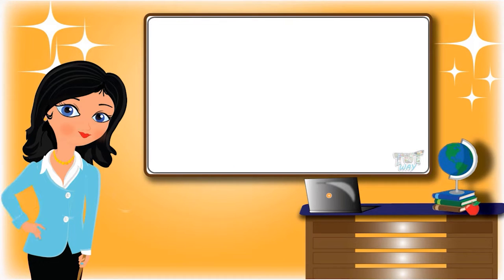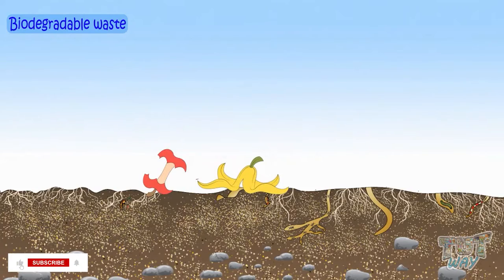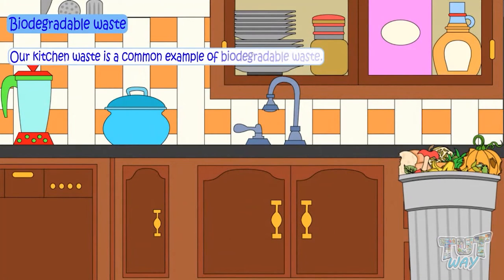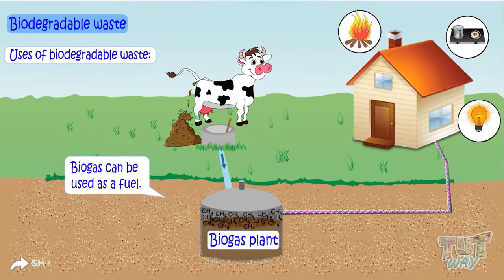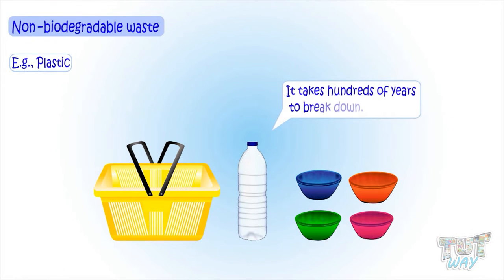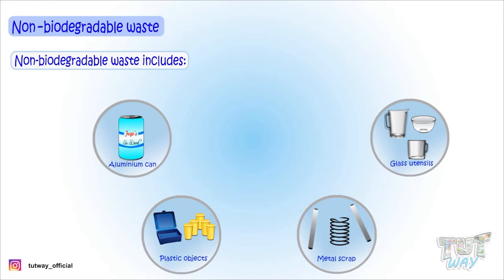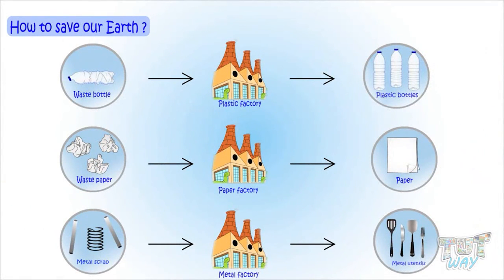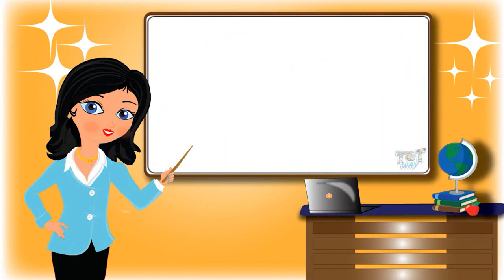Biodegradable and Non-Biodegradable Waste | Waste Management | How to Recycle Waste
Science
Topics Covered:
• What is Biodegradable waste ?
• What is non-biodegradable waste ?
• Uses of bio-degradable waste ?
• What is biogas?
• Disadvantages of using plastic ?
• Why we should not use plastic ?
• Steps that can be taken to save our Earth ?